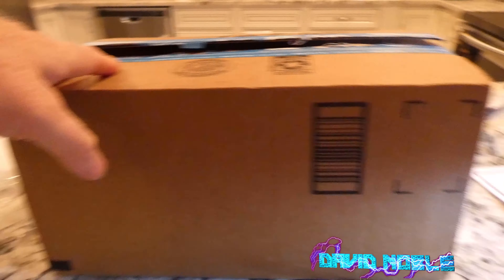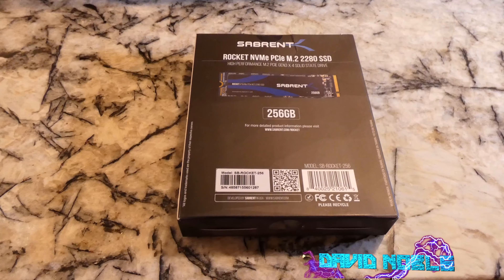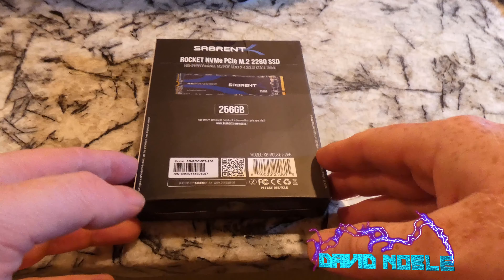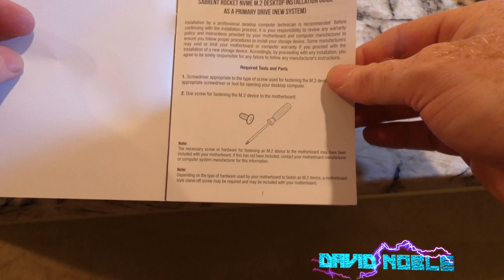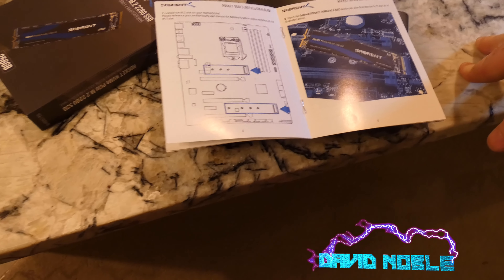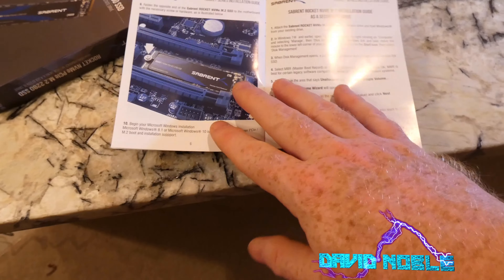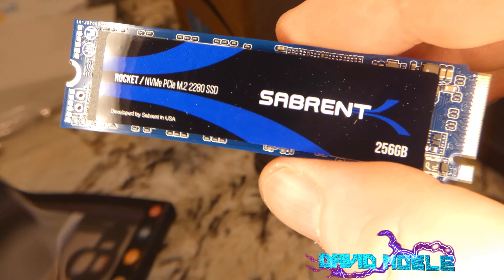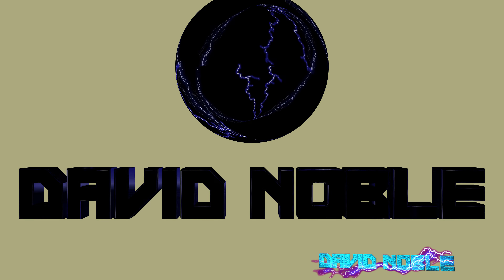$30 Unboxing| Sabrent 256GB Rocket Nvme PCIe M 2 2280 Internal SSD Performance Solid State Drive